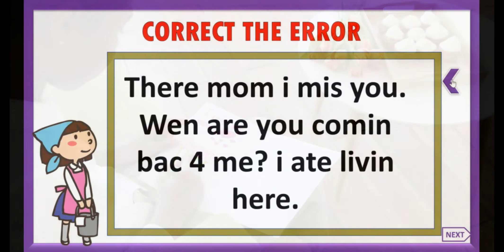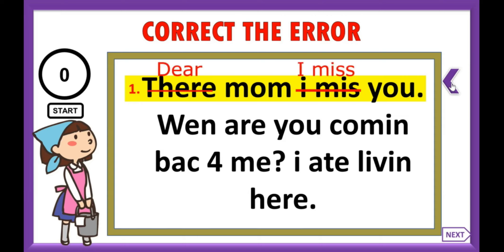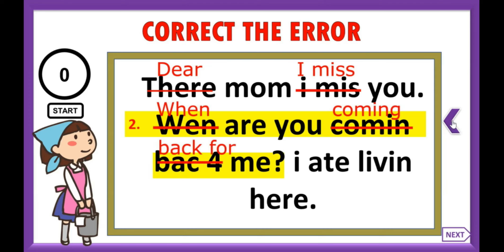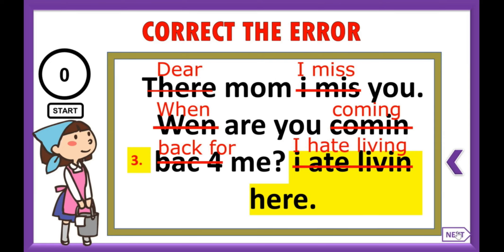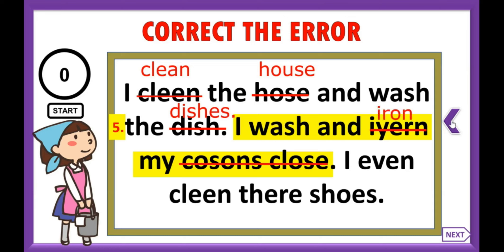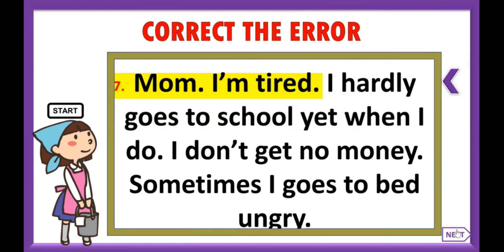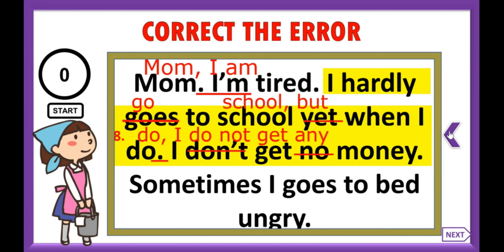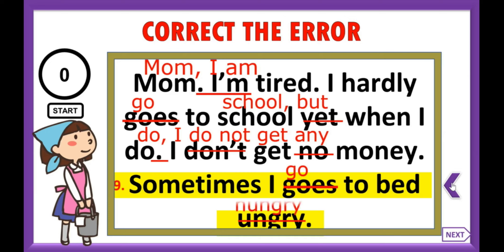90% of Adults Can't Correct The Errors | Mystery Letter (Part 1)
Hey guys! Here is a letter written by a little girl to her mom. Prove how smart you are by correcting all the errors. Most of the errors centered around homophones, auxiliary verbs, plural nouns and spelling. This task may seem simple but it requires some knowledge of the English Language. Go ahead and give it you best shot.